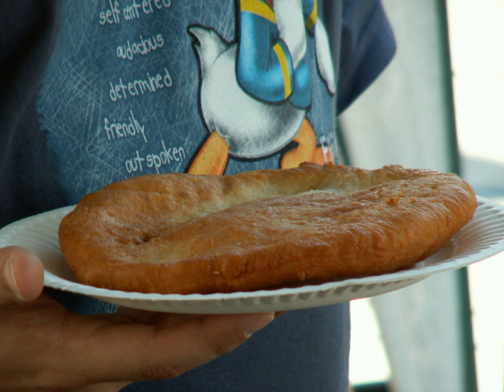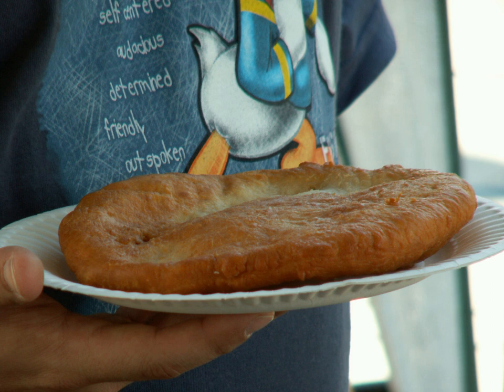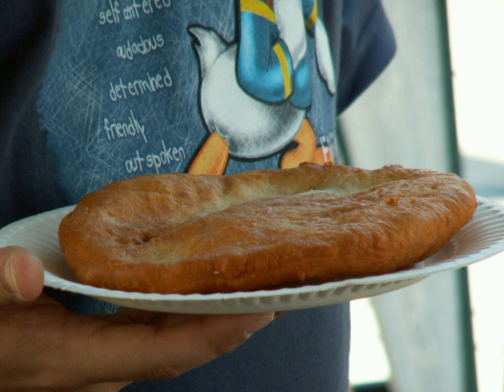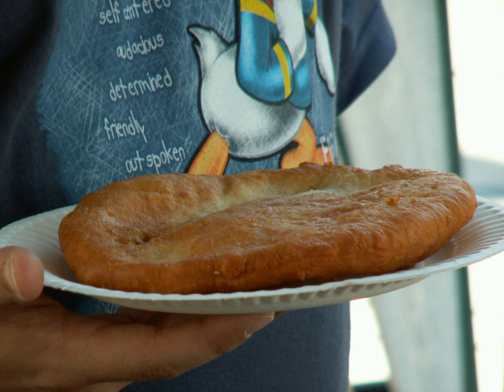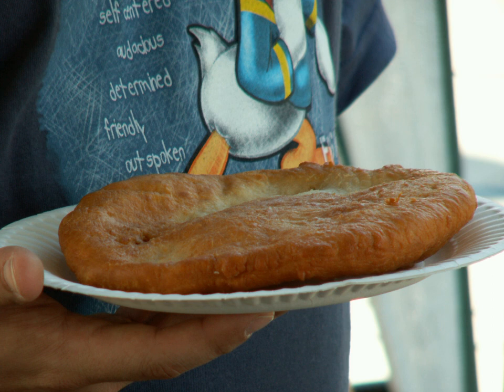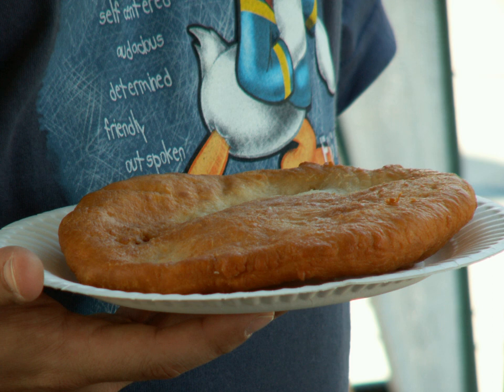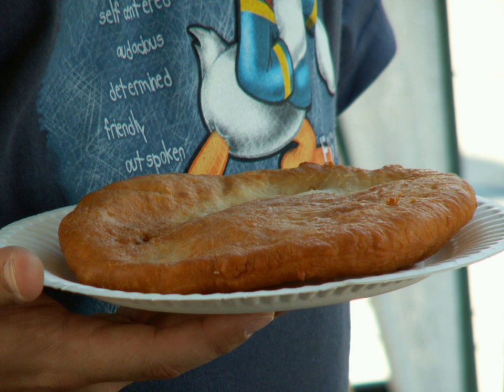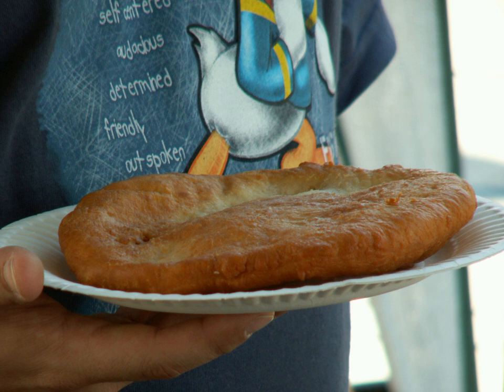Frybread | Wikipedia audio article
This is an audio version of the Wikipedia Article:
Frybread

00:00:21 1 History
00:01:22 2 Nutrition facts
00:01:41 3 Varieties
00:02:52 4 Other facts
00:03:01 4.1 In the Americas
00:03:17 4.2 In the Caribbean
00:03:33 4.3 In Europe
00:04:13 4.4 In Africa
00:04:43 4.5 In Asia

- Socrates

SUMMARY
Frybread (also spelled fry bread) is a flat dough bread, fried or deep-fried in oil, shortening, or lard. Made with simple ingredients, frybread can be eaten alone or with various toppings such as honey, jam, powdered sugar, venison, or beef. Frybread can also be made into tacos, like Navajo tacos.